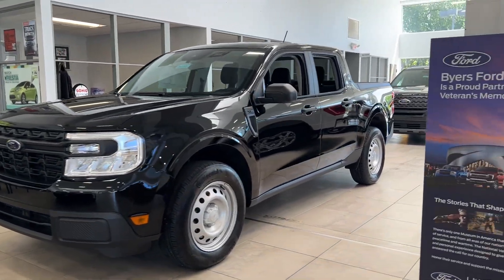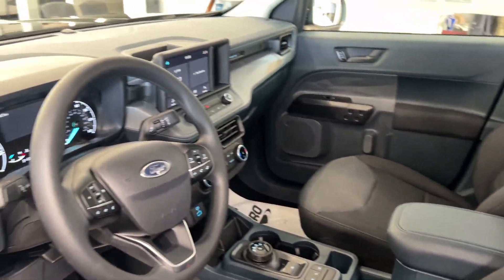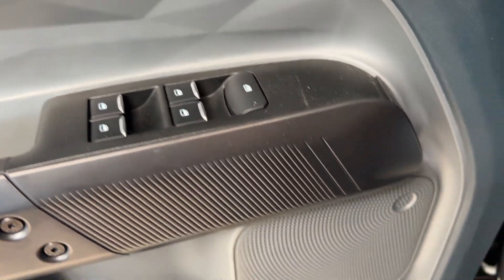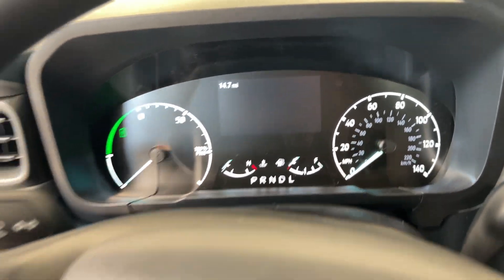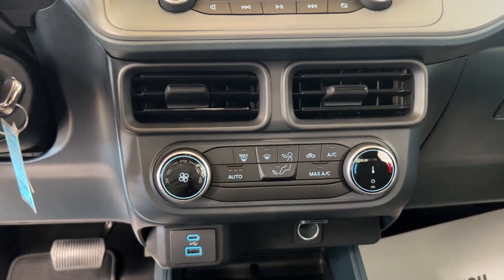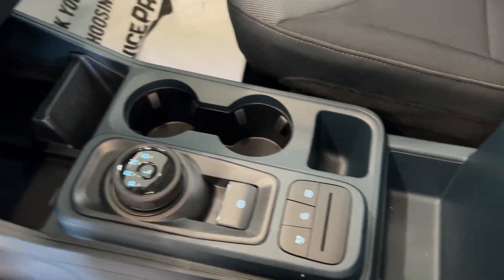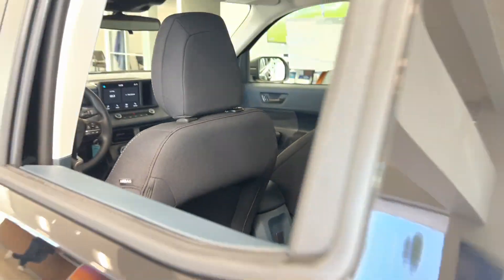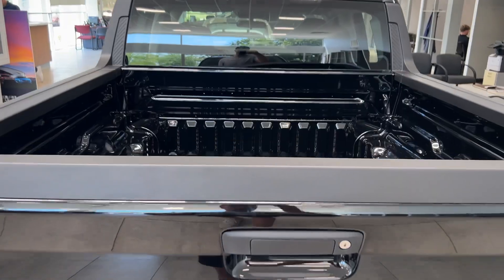2024 Ford Maverick XL Delaware, Marysville, Powell, Marion, Sunbury OH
New 2024 Ford Maverick XL available at Byers Ford located in 1101 Columbus Pike, Delaware, OH, 43015. Servicing the Delaware, Marysville, Powell, Marion, Sunbury area.

You will be amazed by this   2024  Ford Maverick. This practical Maverick offers 4-door family-friendly convenience, impressive towing and hauling ability, a comfortable cabin with sought-after infotainment features,  and strong fuel-efficiency so you can be ready to handle whatever comes your way. The following are some of this vehicles highlighted options: Apple Carplay®/Android Auto®, Pre-Collision System, Touchscreen Infotainment System, Keyless Entry, iPod/MP3 Input, Back-Up Camera, Electronic Stability Control, WiFi Hotspot, Bluetooth® Connection, Steering Wheel Audio Controls. Practical capability meets everyday comfort and convenience in this well-designed Maverick. See for yourself when you take it out for a test drive. Our professional staff looks forward to giving you excellent service!